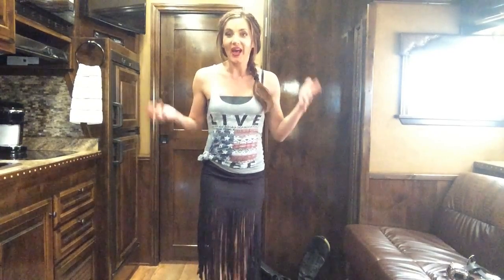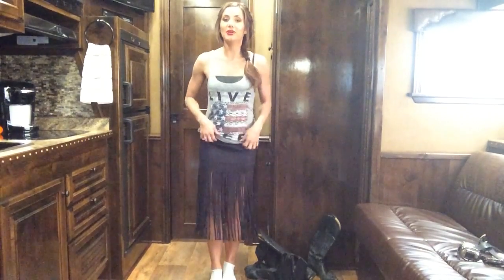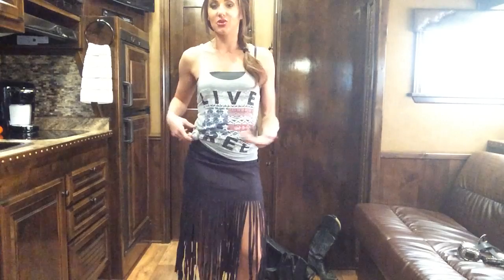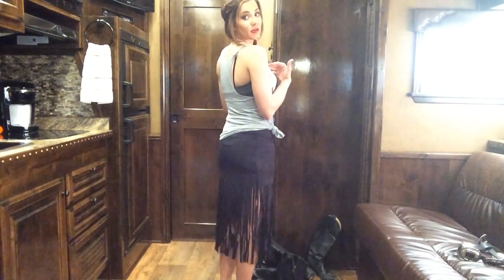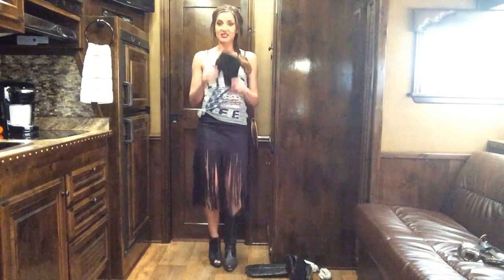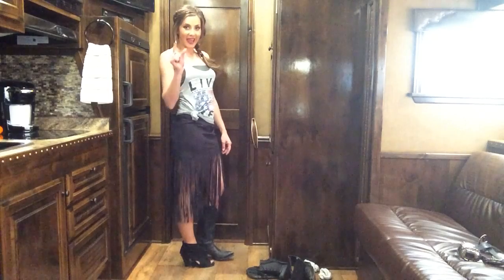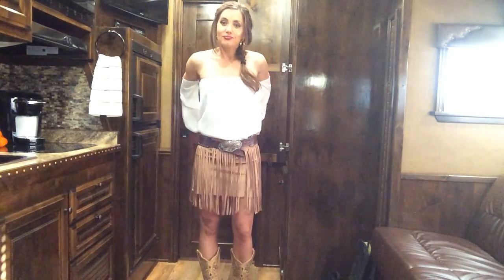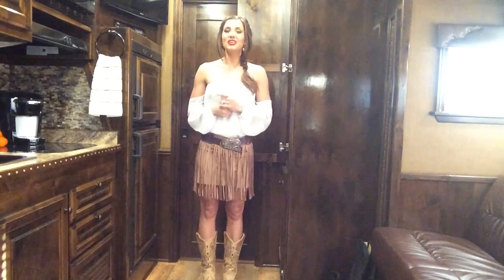Shea Fisher- The American Rodeo Outfit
Welcome to the second Fashion Segment by me :)

I had several people asking about my outfit at The American rodeo so I wanted to show you how I picked out my outfit this year. I had two outfits I loved so it was hard to decide which outfit would fit the occasion the best.

or check me out on Facebook.

Shea